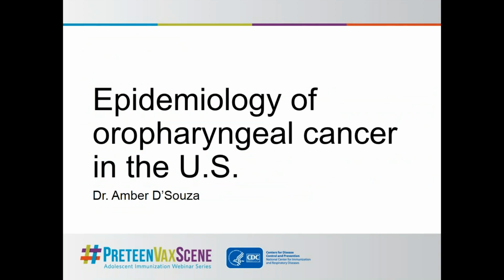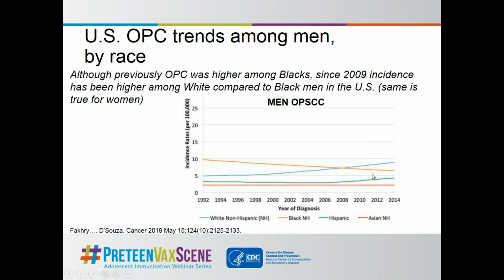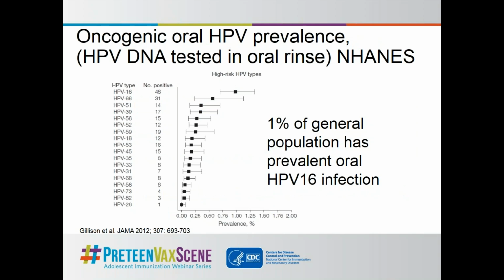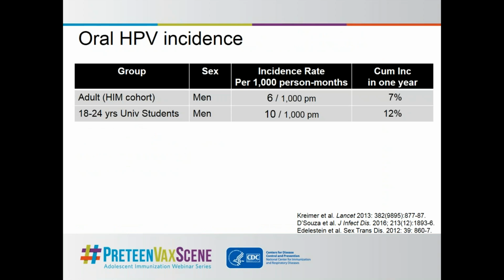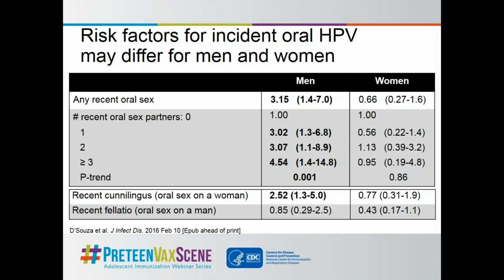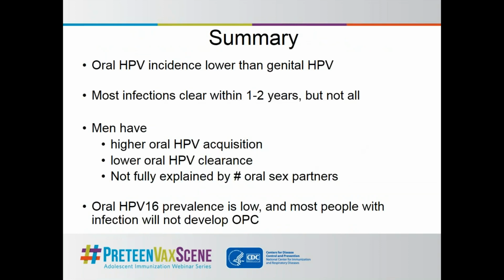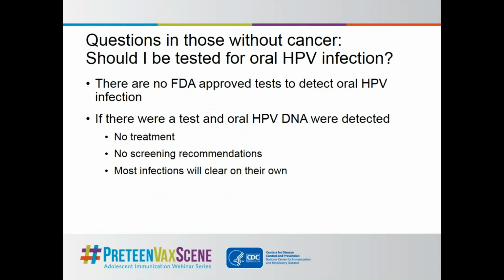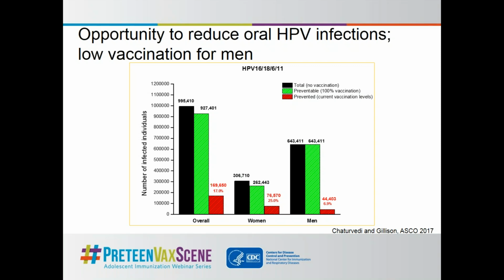CDC Webinar - Perspectives on Oropharyngeal Cancer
Every year, over 33,000 men and women are diagnosed with a cancer caused by HPV. While cervical cancer is the most well-known cancer that is caused by HPV, there are five other types of cancers that can develop from HPV. Oropharyngeal cancer has recently surpassed cervical cancer as the most common cancer caused by HPV, accounting for nearly 13,000 cases every year in the United States.

Compared to HPV and cervical cancer, awareness of the link between HPV and oropharyngeal cancer is still low, which presents an important opportunity for more education. During this archived webinar, two experts explain the burden of oropharyngeal cancer, current trends in the epidemiology of oropharyngeal cancer, a clinical picture of the disease, and the importance of vaccination to prevent HPV infections. They also address common questions related to HPV and oropharyngeal cancer.

Dr. Amber D’Souza, Associate Professor, Department of Epidemiology, Johns Hopkins Bloomberg School of Public Health, and Dr. Carole Fakhry, Associate Professor, Department of Otolaryngology-Head and Neck Surgery, Johns Hopkins University School of Medicine, have co-authored several papers about commonly asked questions from patients about HPV-related oropharyngeal cancers, as well as the psychosocial experiences of HPV-related oropharyngeal cancer survivors both during and after treatment.

Finally, the archived webinar helps listeners learn about oropharyngeal cancer through the eyes of a survivor. Jason Mendelsohn is an HPV oropharyngeal cancer survivor who actively shares the story of his illness and recovery as a means to educate the public about HPV and its link to oropharyngeal cancer.

This webinar was originally hosted by the Public Health Foundation on February 13, 2019.